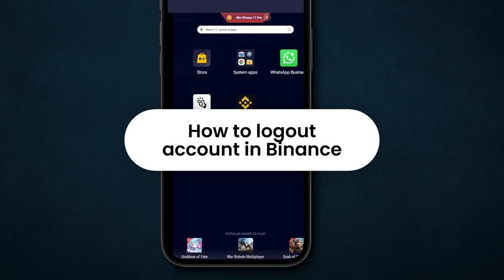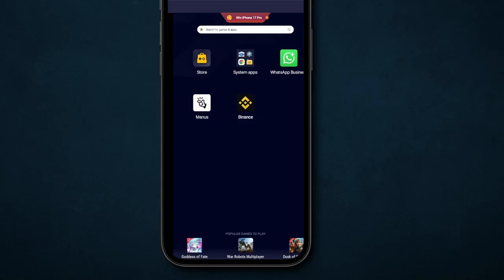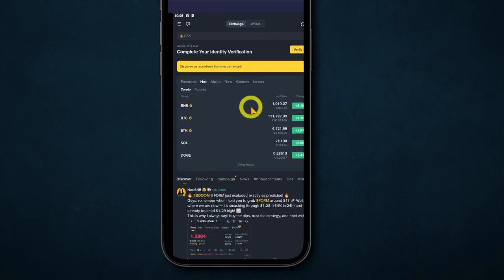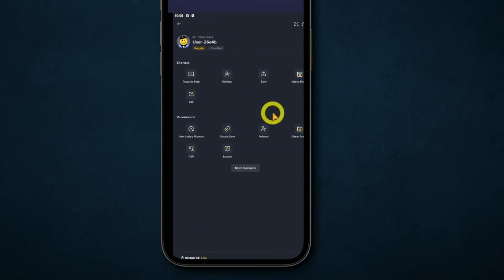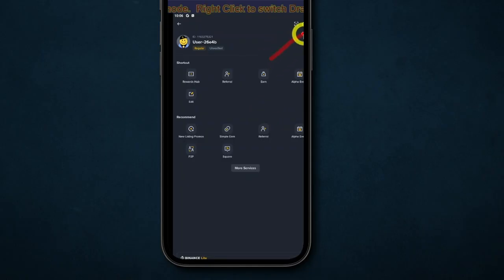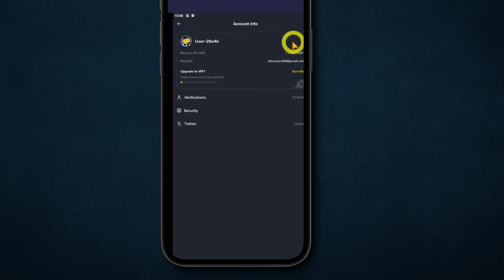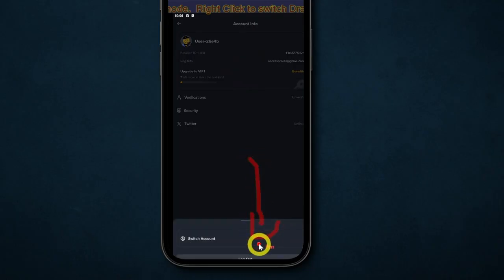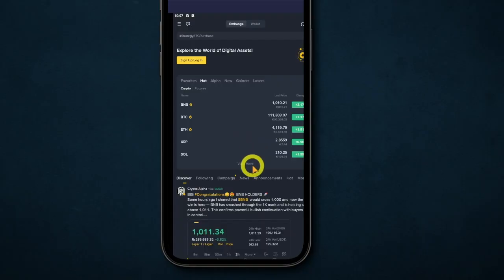How to Logout of Account in Binance 2025?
Done using your Binance account and want to log out safely? This simple guide will show you how to properly sign out of your Binance account on both mobile and desktop. Protect your account by always logging out when you're finished trading or checking your portfolio.

✅ Watch now to learn the correct way to log out of Binance securely!